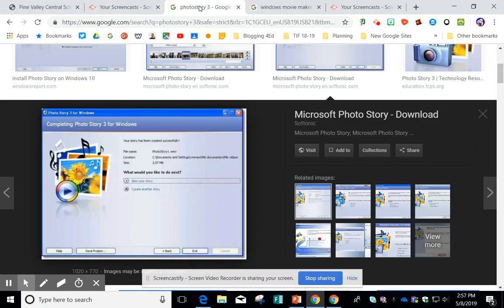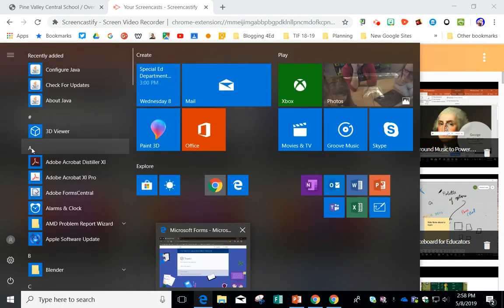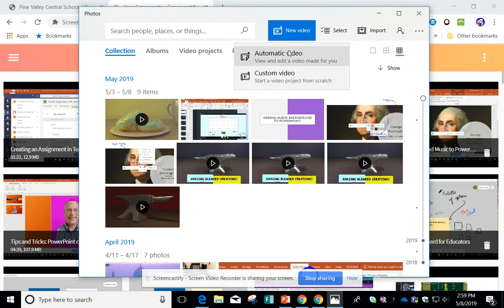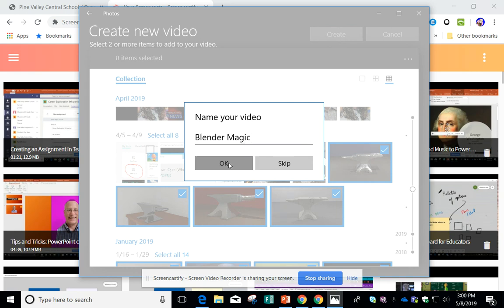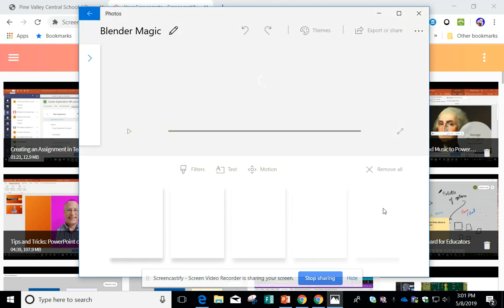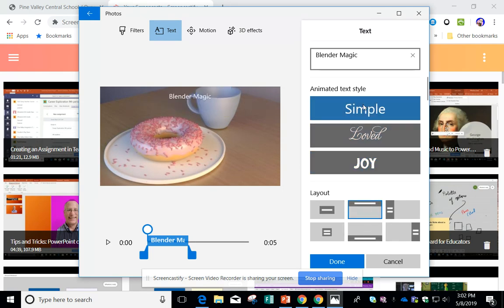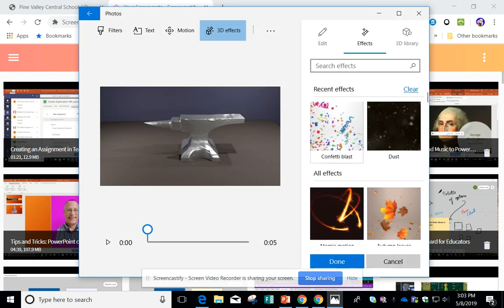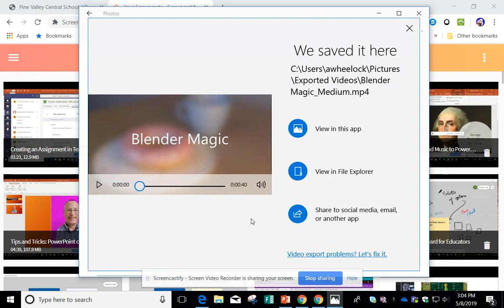Microsoft Photo Magic